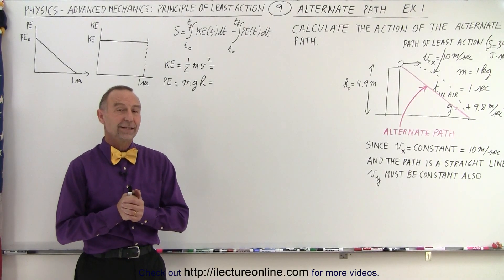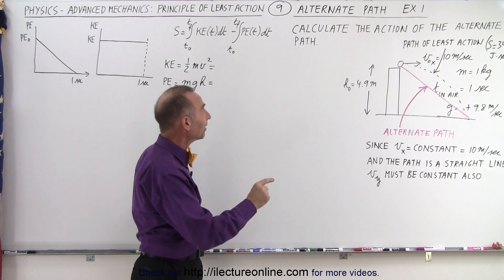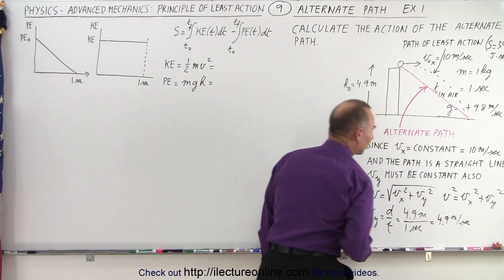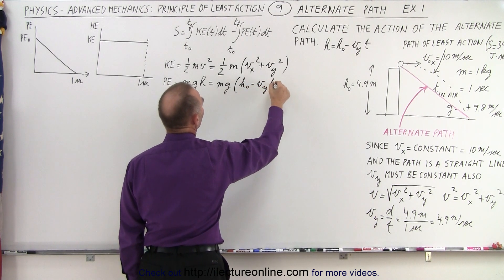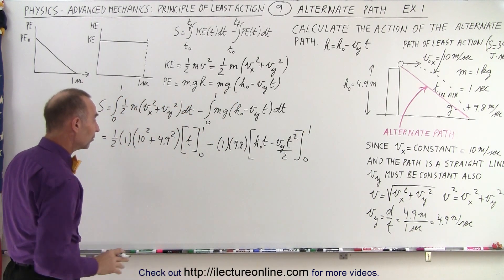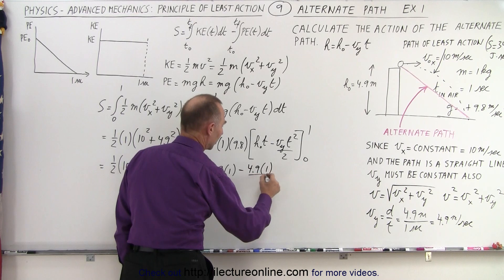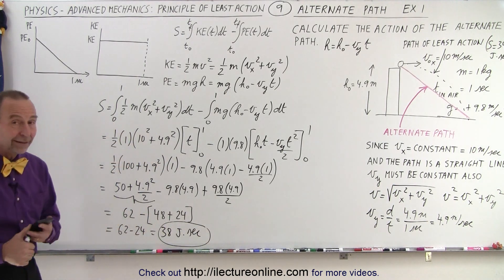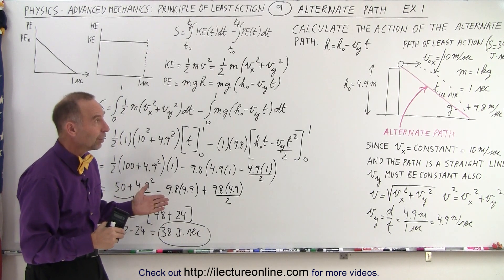Physics 70 Principle of Least Action (9 of 27) Alternate Path: Ex. 1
We will find the energy needed s=? for the least action OF AN ALTERNATE PATH (straight line downward) of a particle (m=1kg) thrown with an initial horizontal velocity=v0=10m/s from a height of height=h=4.9m and reaches the ground in time=t=1s.